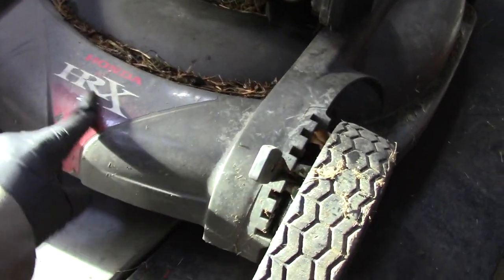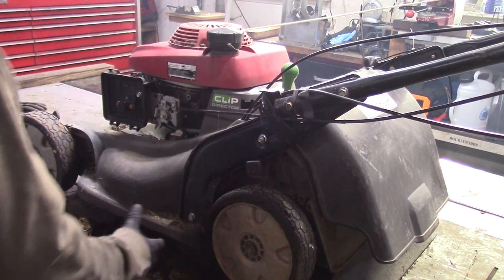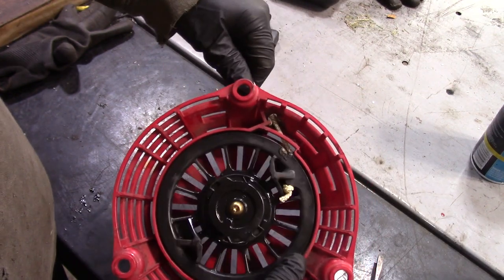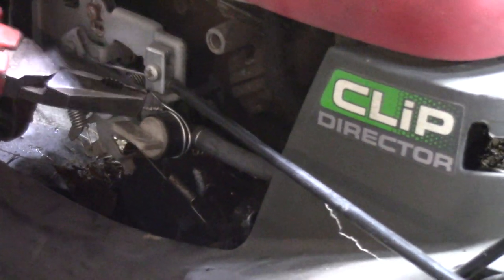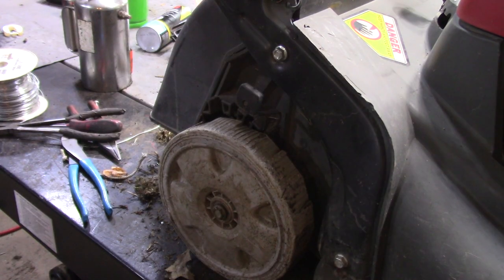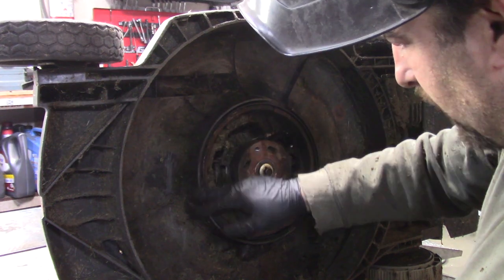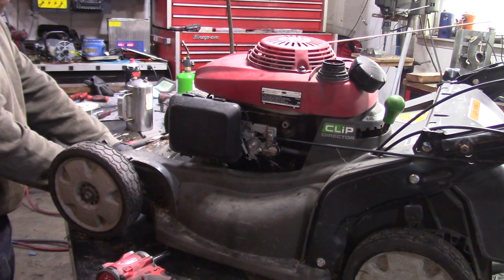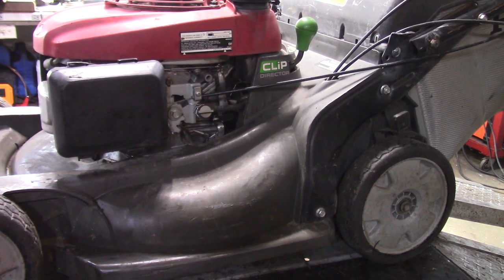Trash Picked Honda HRX217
Non Aersol Sprayer
18 Gauge Mechanics Wire
3/8" Milwaukee Stubby Impact gun
Honda HRX217 Carbureter
Honda HRX217 Wheels
Micro Drill Bits
Ultrasonic Cleaner

In this video, I see if I can repair a Honda HRX217 Lawnmower that needs some help.